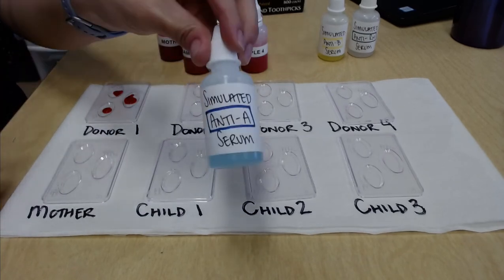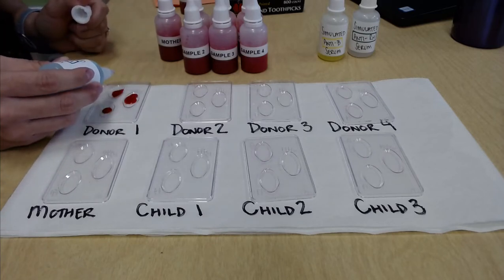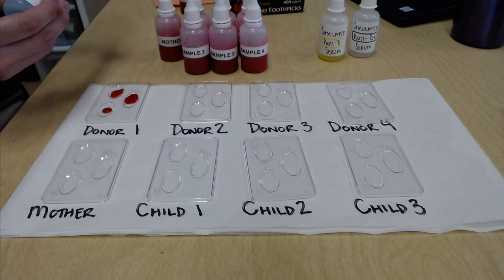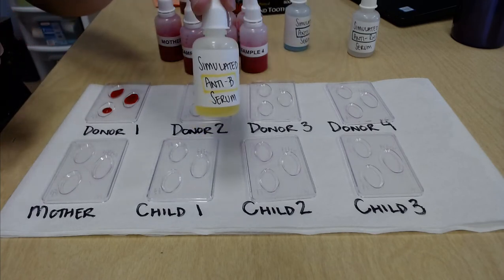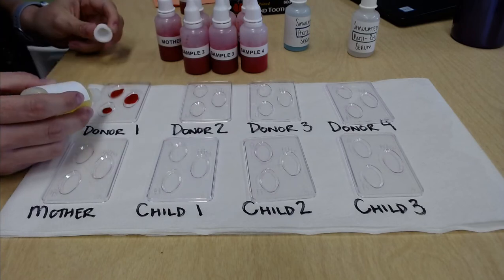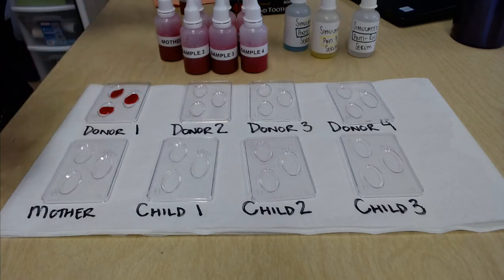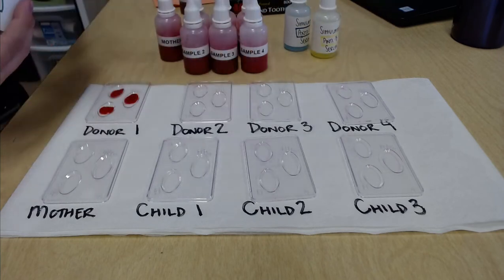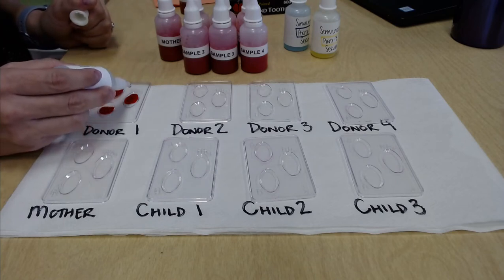Ward's Antigen Antibody Response Lab Results